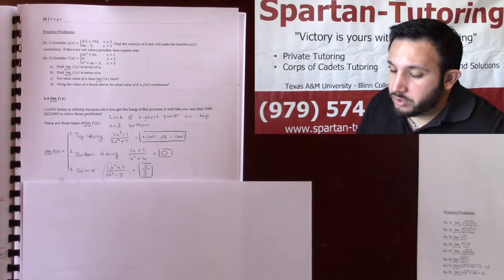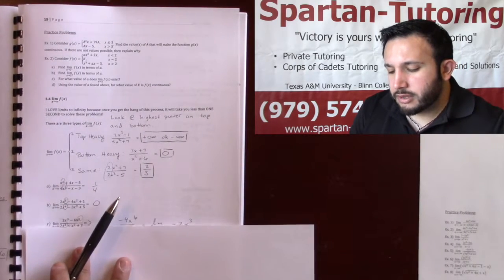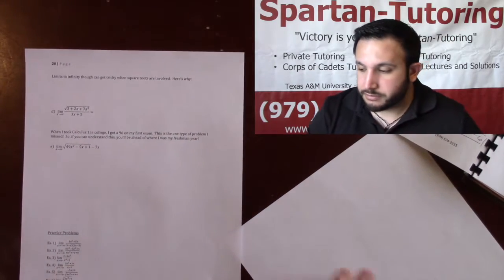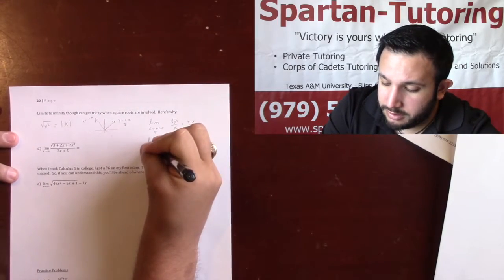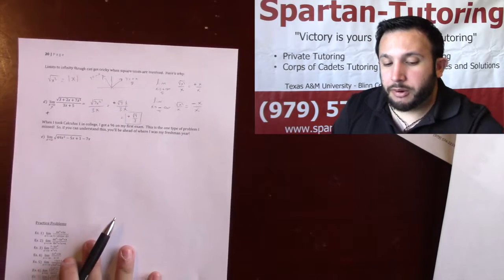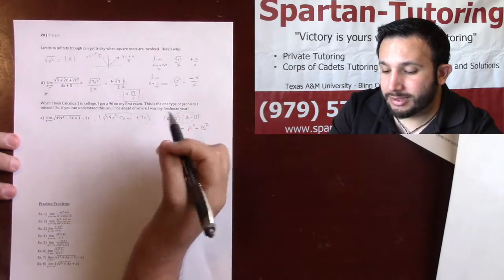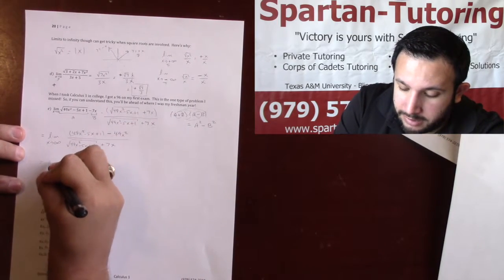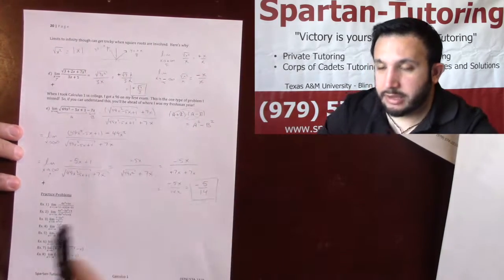Limit as X Approaches Infinity